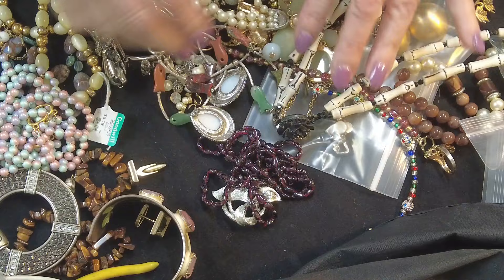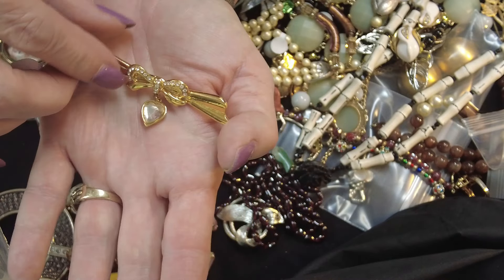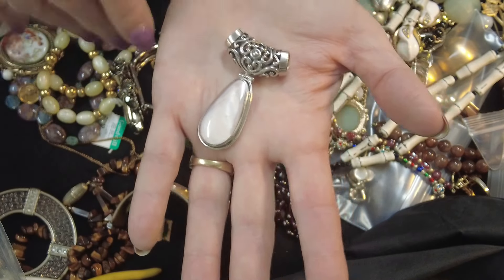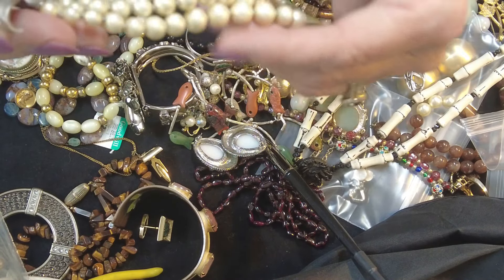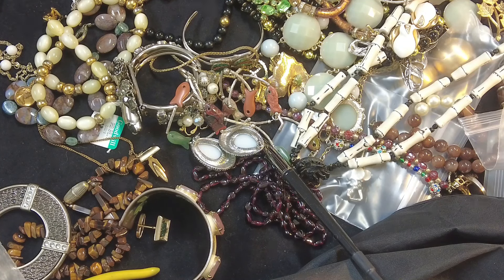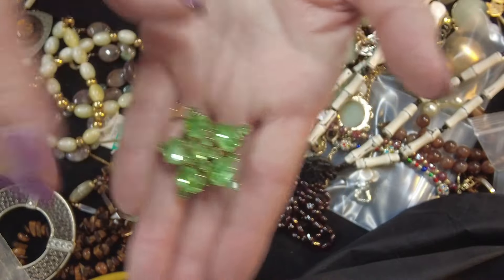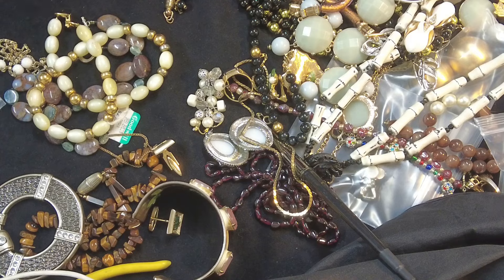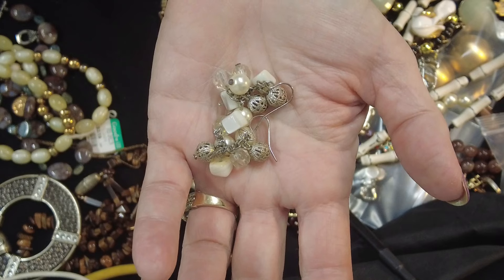“Jewelry Therapy” Jewelry Unboxing #25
A Well Favored Thing eBay store

This channel is going to document my journey in a few different categories. Starting an eBay business from the beginning, Unboxing and listing my extensive personal inventory, sourcing for new inventory in Thrift stores, yard sales and estate sales. Purchasing storage units and buying from online auctions weight loss journey and living with hair loss.  This is a new channel and I will be listing content under playlist for each category. It is just my journey … if you would like to join me please do.